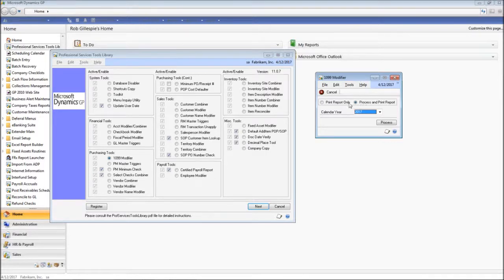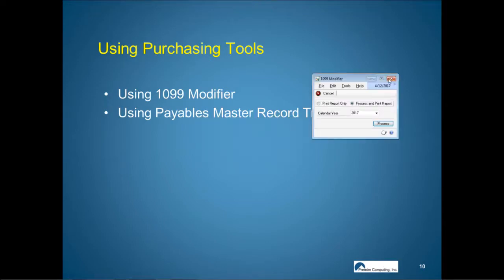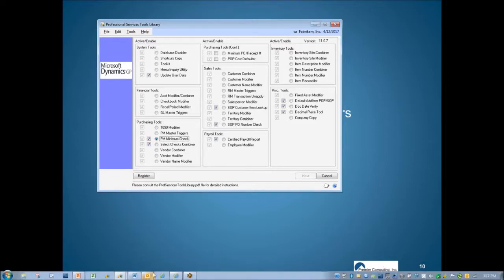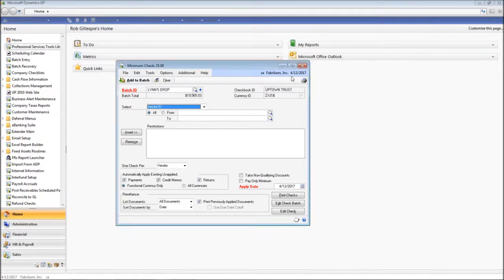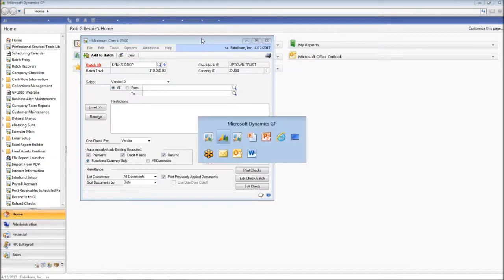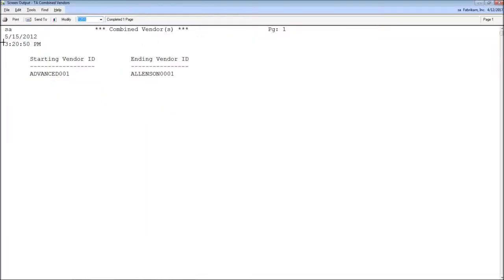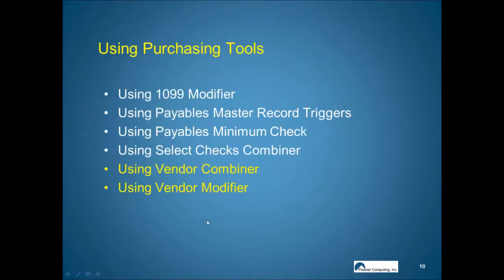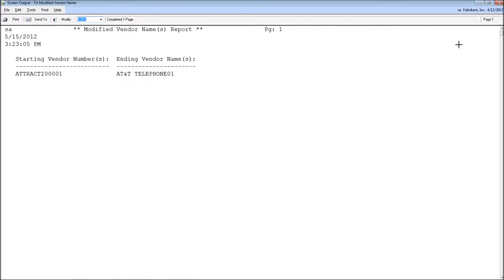Microsoft Dynamics GP 2010 - Professional Service Tools Suite - Purchasing Tools (Part 5)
Make the most of your Microsoft Dynamics GP investment by learning how to use the Purchasing Tools provided with the Professional Services Suite. For more information about Microsoft Dynamics GP and our Lunch 'n Learns, please